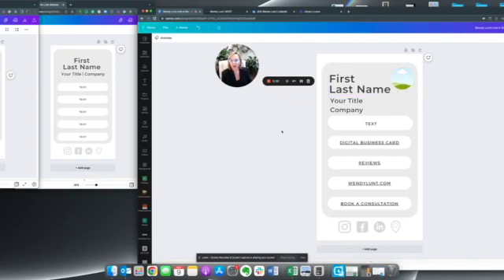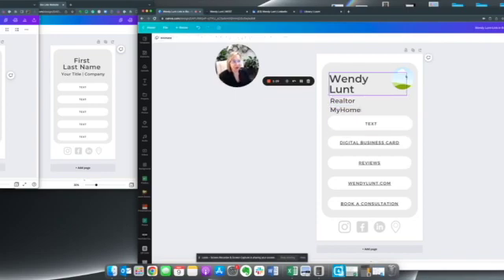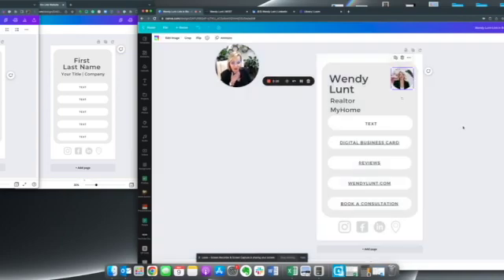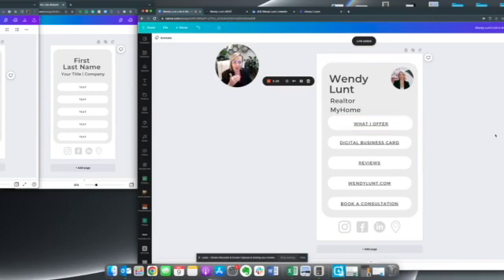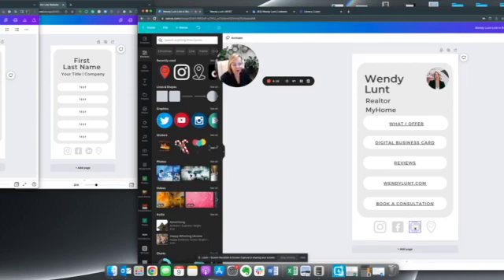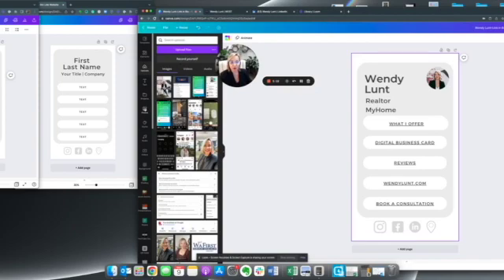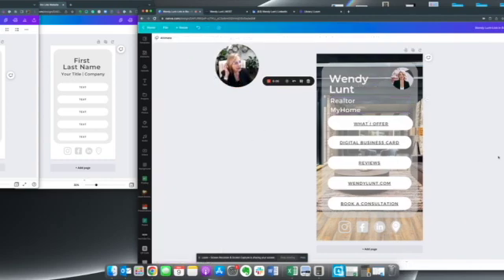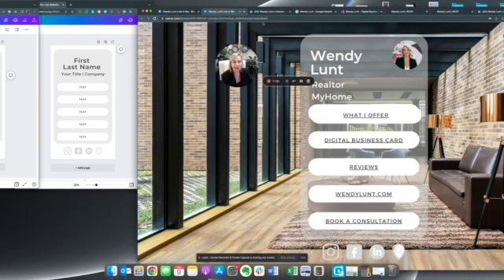How to make Link In Bio Microsite with Canva Templates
In this short tutorial, you will learn how to build a microsite on Canva.

Micro-sites make it easy to connect, they are easy to make, and you can change them on the fly!

Think about all of the links you send to clients and prospects on a regular basis.  What would it be like if you could deliver them in a beautiful, on-brand micro-site?  You could literally be at their fingertips when they want to sell, buy, refer, explore the community, and more!

Here are a few ways you can leverage micro-sites in your business today.

1.  Link-in-Bio for social media accounts
2.  Listing specific micro-sites with sign in, videos, photos, &  all of your marketing assets
3.  Home Seller micro-site showcasing your marketing, vendor list, their listing, and a link to review you
4.  Home Buyer micro-sites with a homebuyer quiz, your home search page, link to lenders, moving resources, and a link to review you
5.  About Me micro-site
6.  Welcome to (city or neighborhood) micro-sites
7.  Your Real Estate Marketing Strategy

Keep an open mind to what is possible when you put your Real Estate brand out there in a clear and beautiful way.